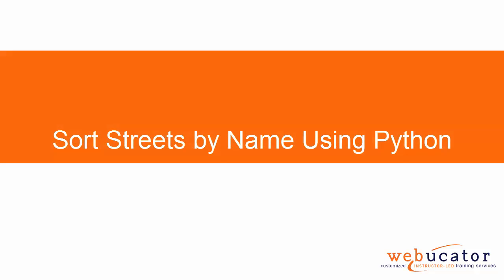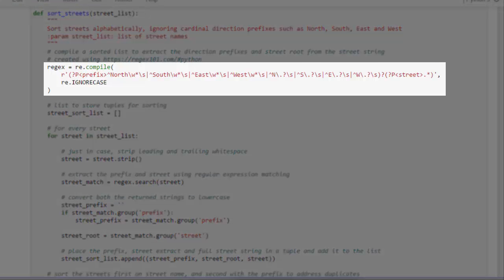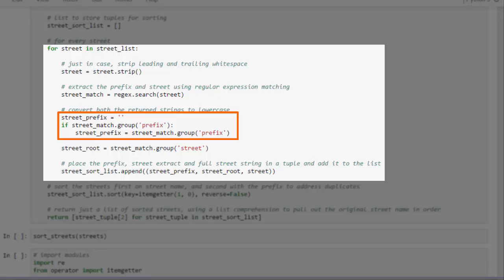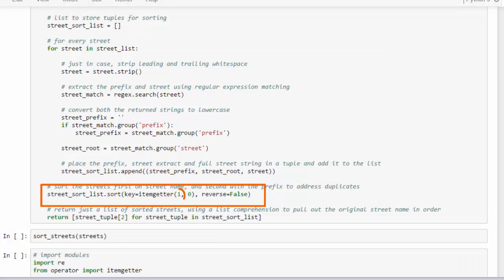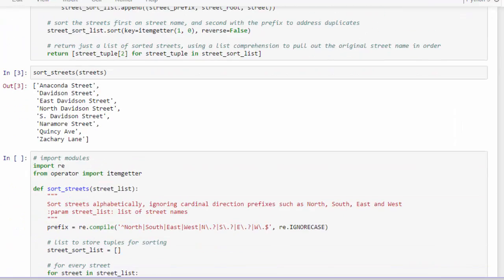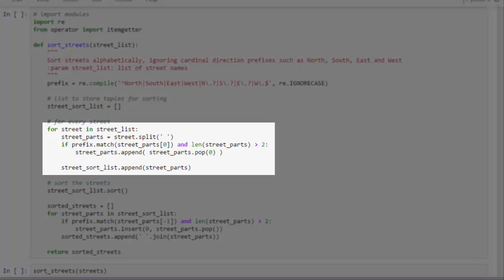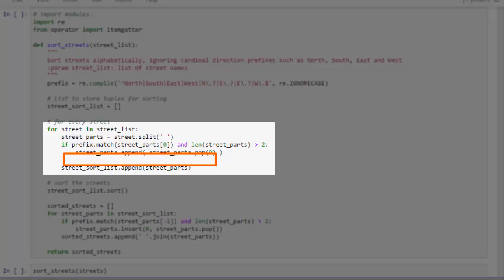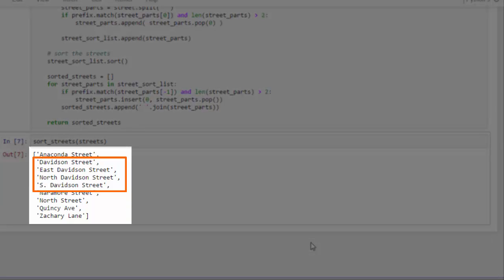Sort Streets by Name Using Python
In this video, we show how to sort streets by name without taking into account direction prefixes (e.g., North). The video was inspired by a blog post by Joel McCune